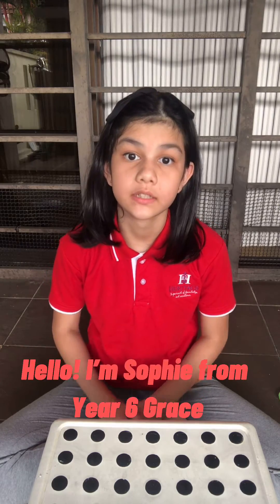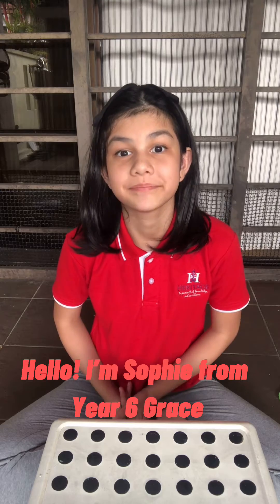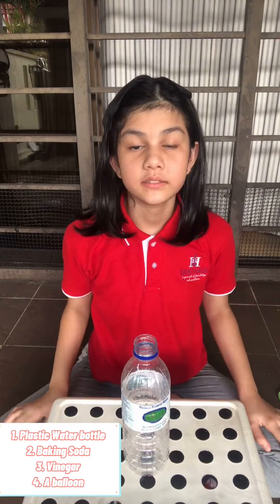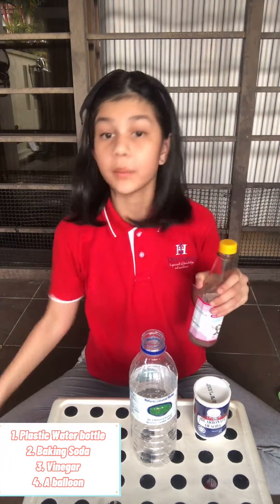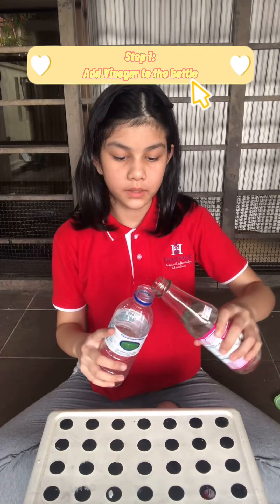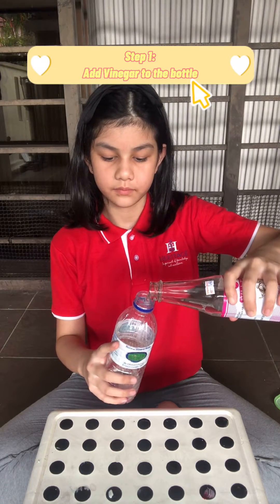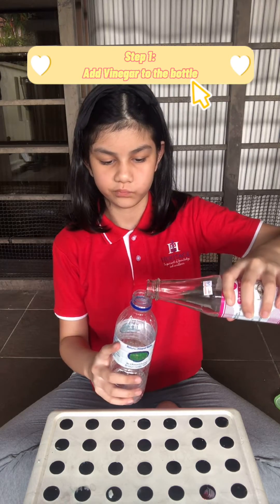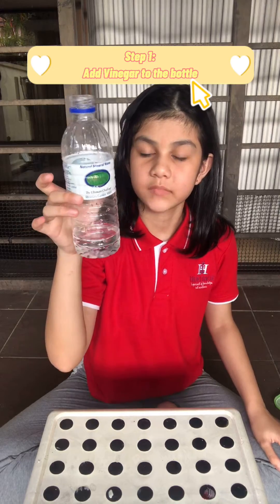HIS Primary Science Fair - Sophie Keandra Chong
Vinegar, Baking soda and Balloon Experiment by Sophie Keandra Chong